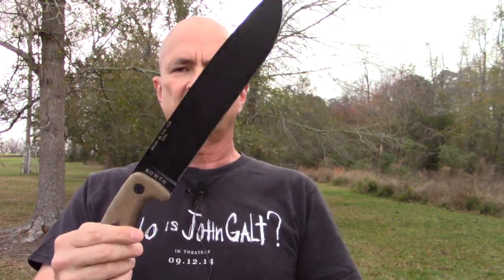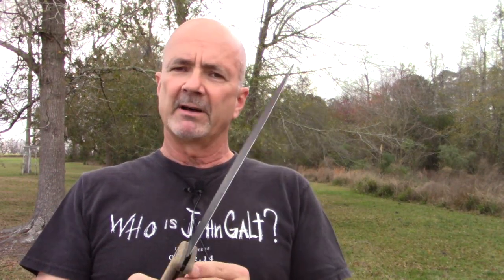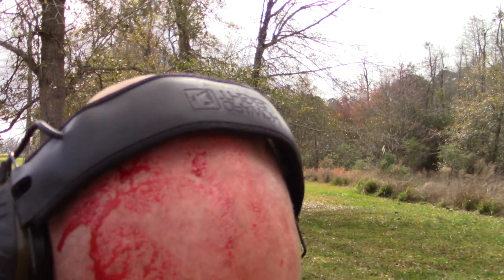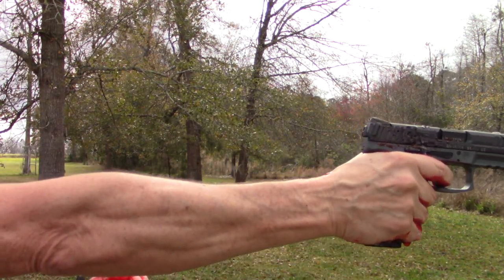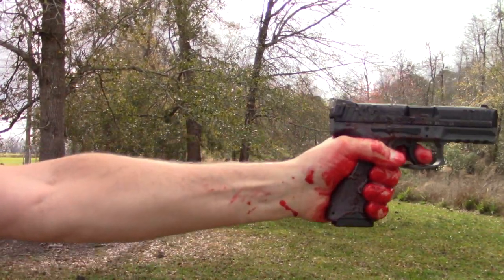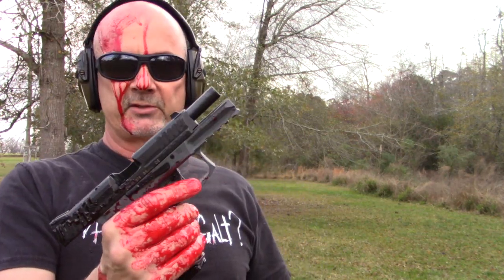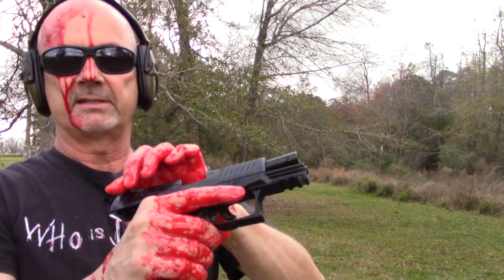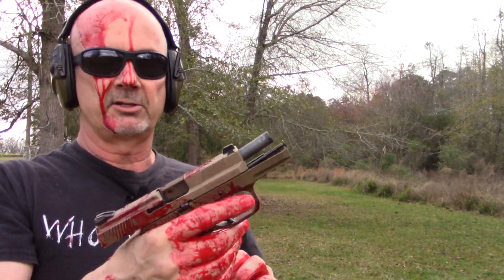Bloody Hands Manual of Arms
Why might you need to manipulate your pistol with bloody hands? Can you operate your handgun with blood covered hands? Comparing the HK VP9, Walther PPQ M1 Classic, FNS9c, and Kel-Tec PF9

Who is John Galt? Find out read the book highly recommended by Mel Tappan in "Tappan on Survival"...
Atlas Shrugged by Ayn Rand

Tappan on Survival by Mel Tappan

ESEE Junglas

Rex Applegate Folding Knife

Karo Corn Syrup